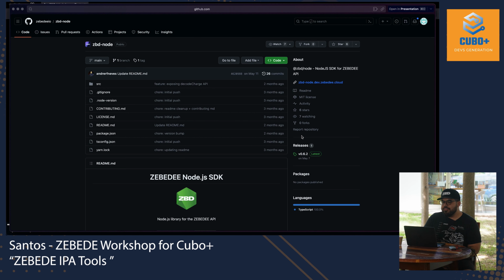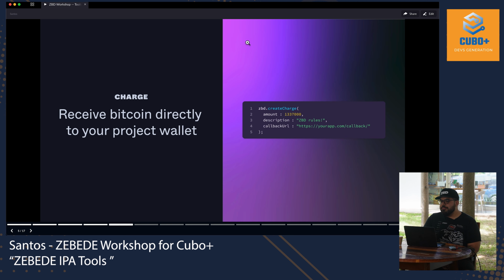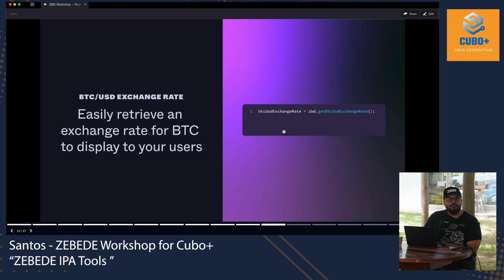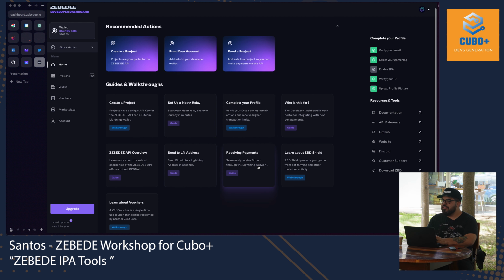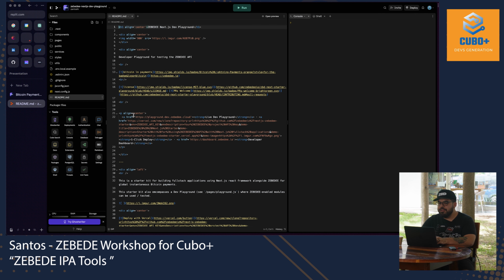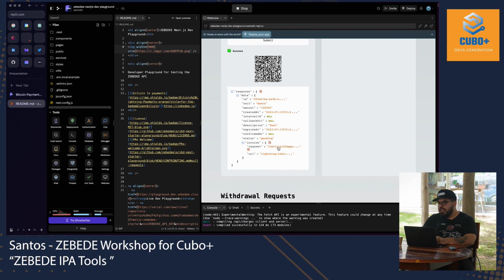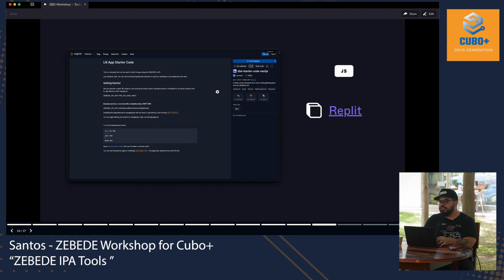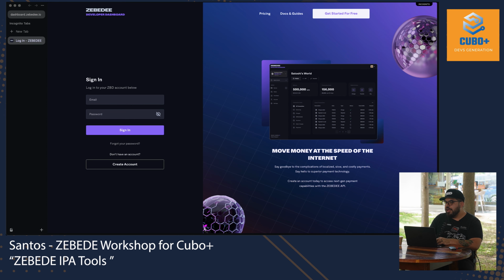Getting Started with ZBD